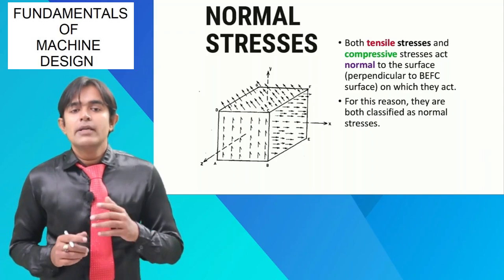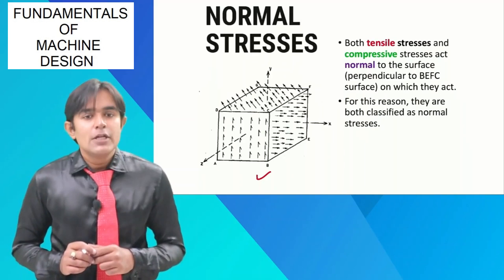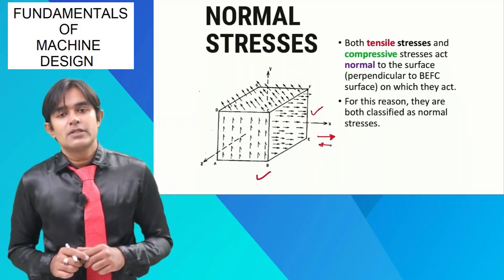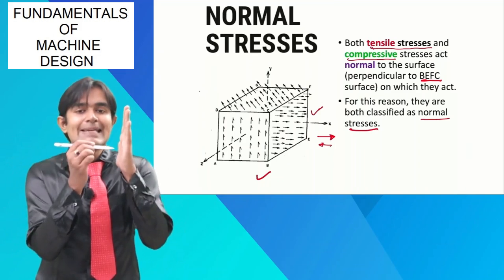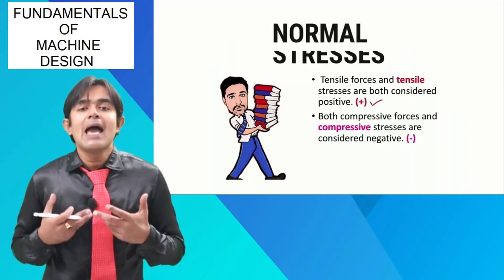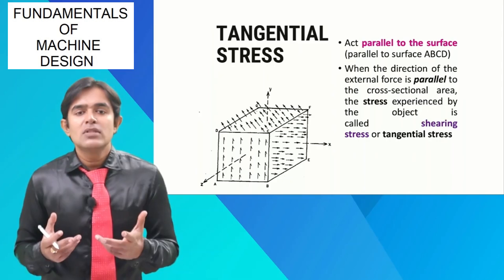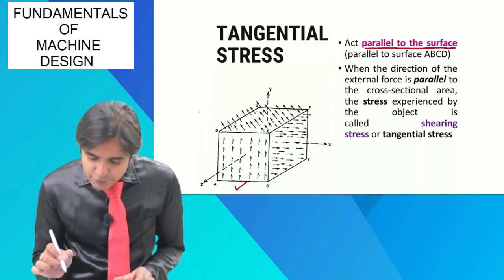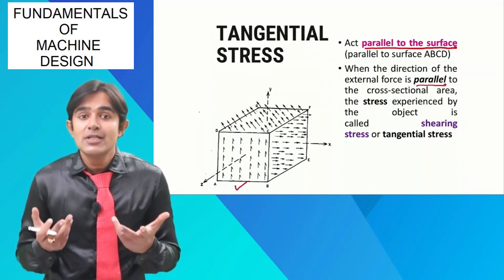Normal Stress and Tangential stress